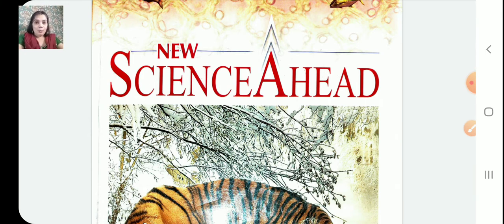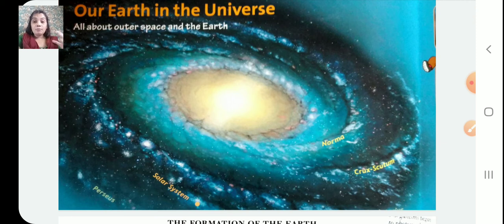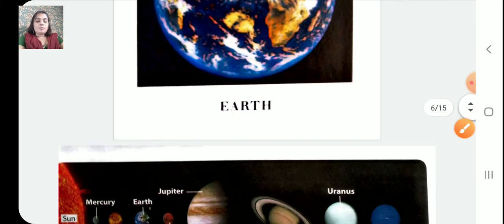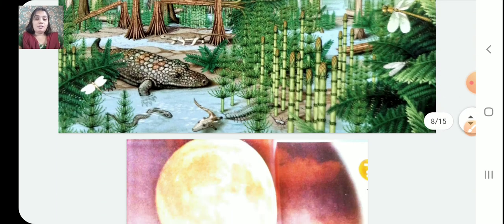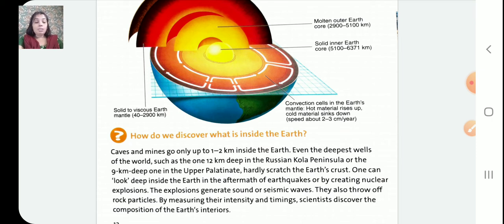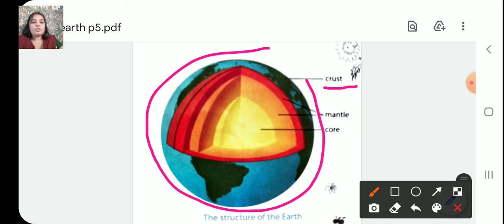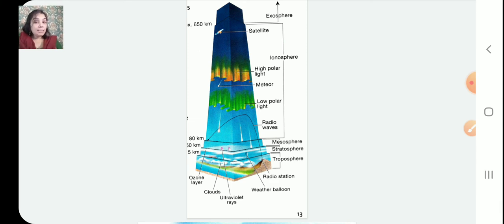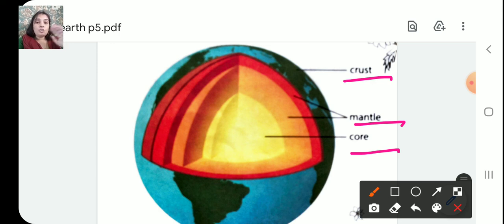class 4 science chapter no 12 the earth and the solar system part 5 12 january 2021